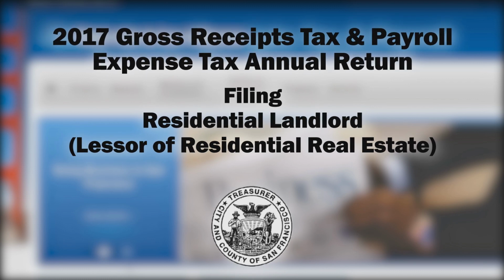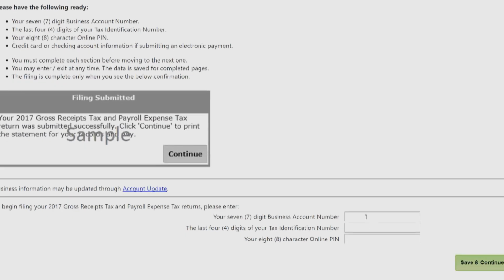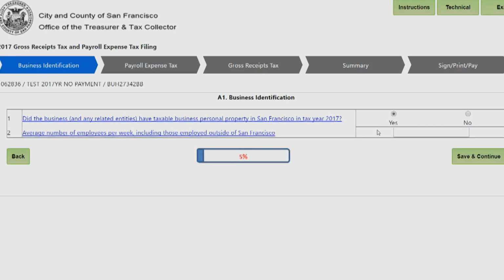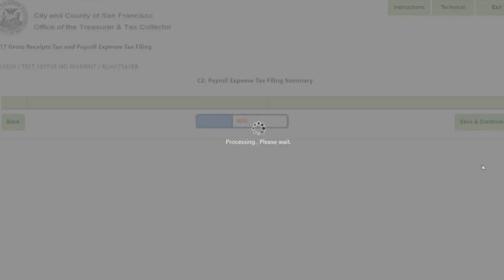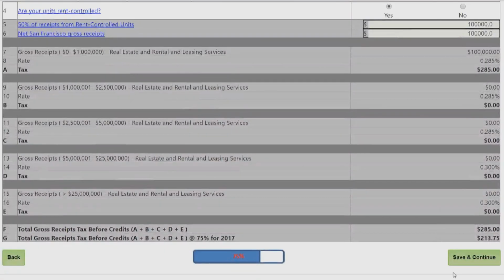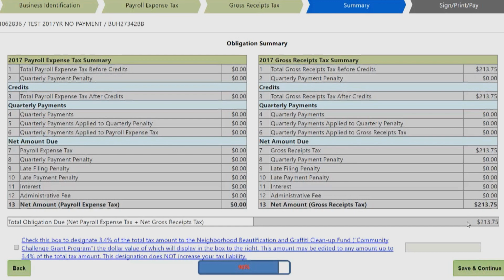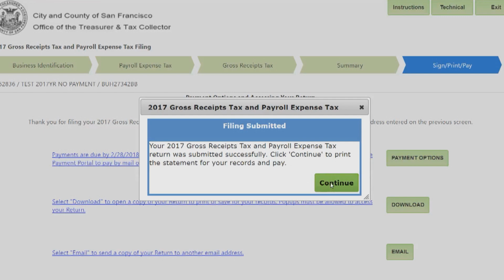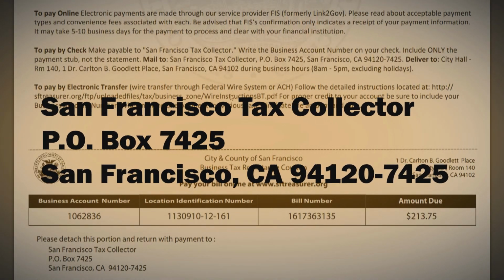2017 Gross Receipts Tax and Payroll Expense Tax Residential Landlord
2017 Gross Receipts Tax and Payroll Expense Tax Residential Landlord